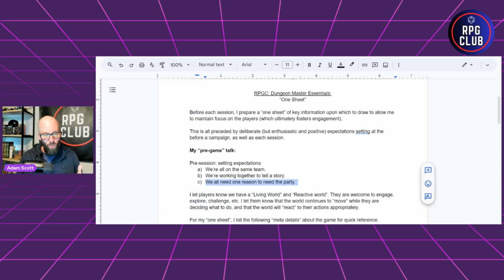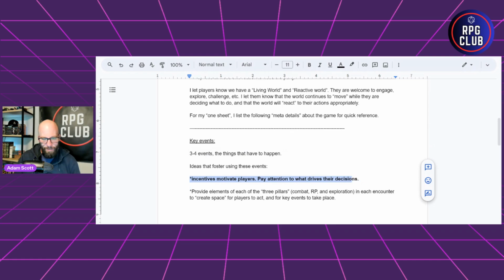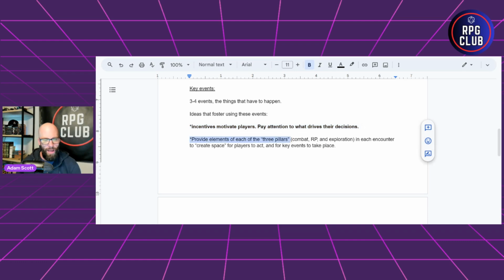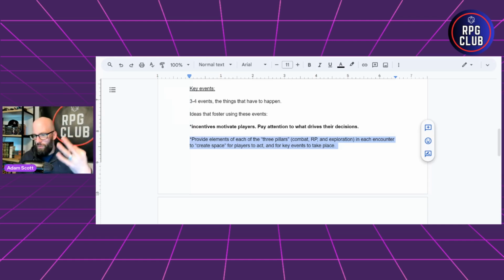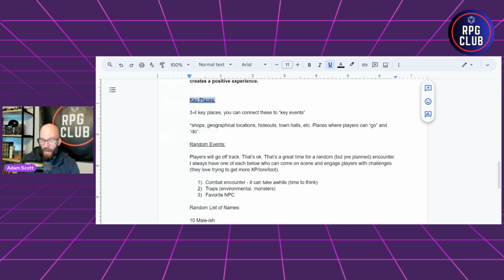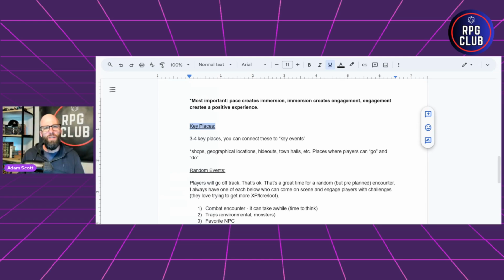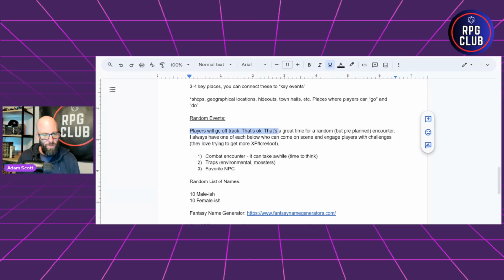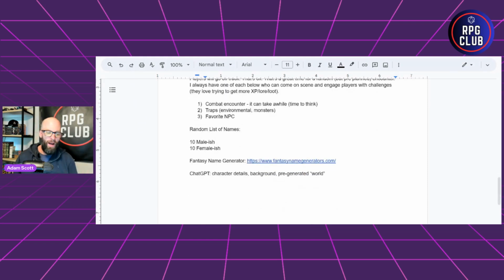How to Dungeon Master (better) with one piece of paper D&D and TTRPGs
I used this approach to GMing to teach 1,000s of players how to play TTRPGs and D&D as a professional GM...and you can use it too for your family and home games.
Its all about pace, engagement, and keeping things moving. So how do you do that? This is my answer.